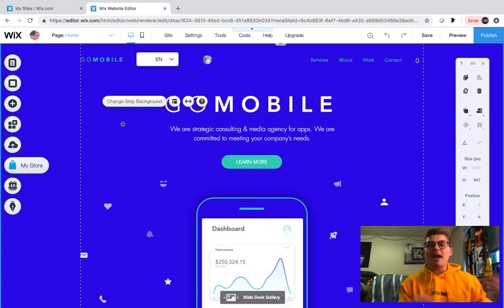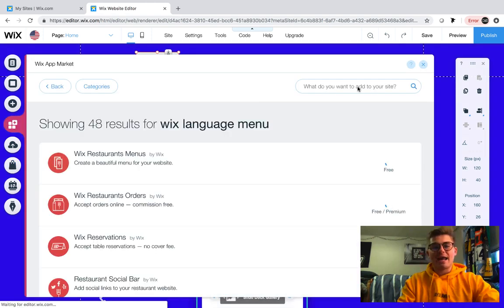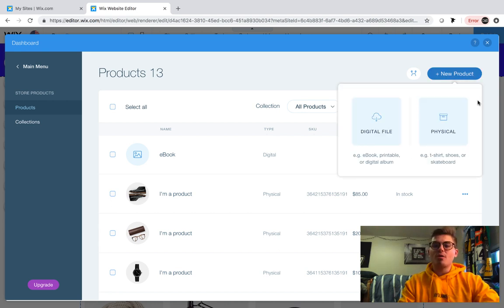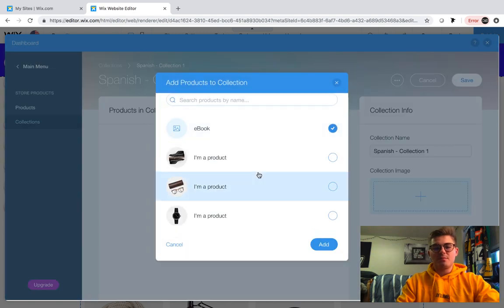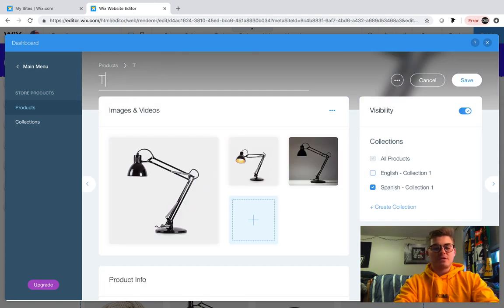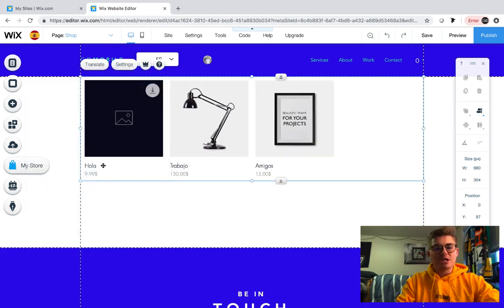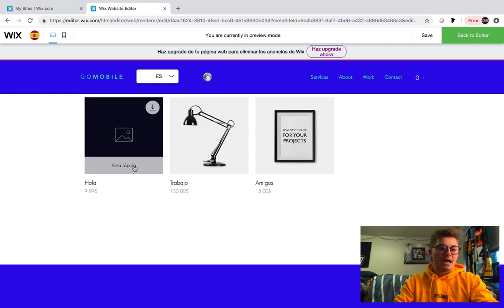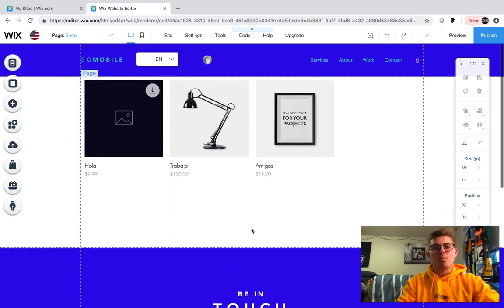How To Build A Multilingual Store in Wix - A Beginner's Guide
Get The Dish - The Inside Scoop With Michael Strauch is all about reviewing and displaying new betas released by Wix. Every time Wix decides to release a new beta, I will be on top of it and creating a special video to highlight the features of the beta and how to maximize it's use.

In today's scoop, we get an inside look at the newly released Wix Stores Multilingual Capability! This is a massive movement for Wix, because many of the users have been requesting this feature for years. You can now utilize the NEW and IMPROVED multilingual language menu app to build out beautiful multilingual websites in Wix along with stunning Wix Stores. I hope you enjoy this incredible new feature!

Join me on this journey to deliver you the inside scoop of all new Wix Betas and Features!